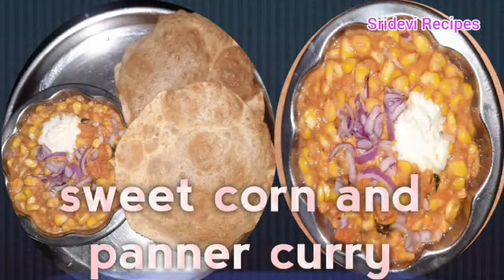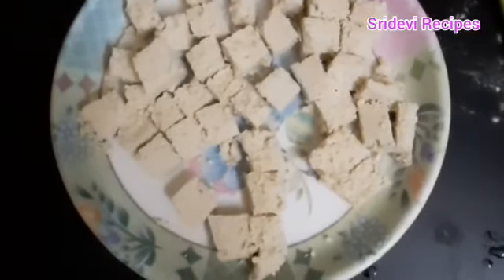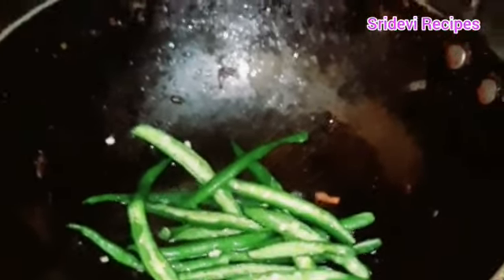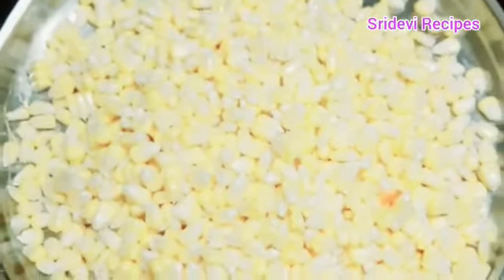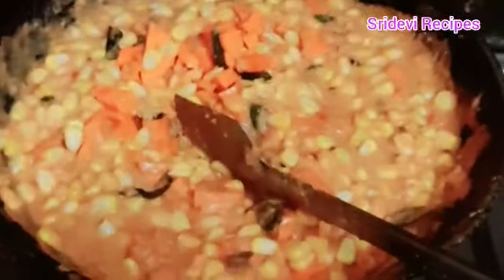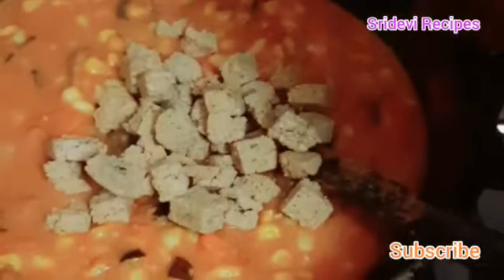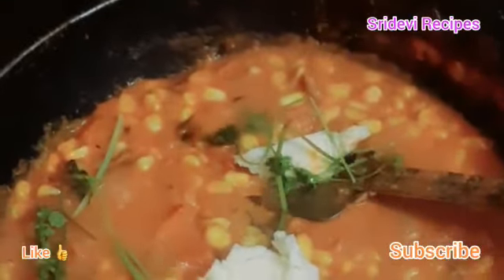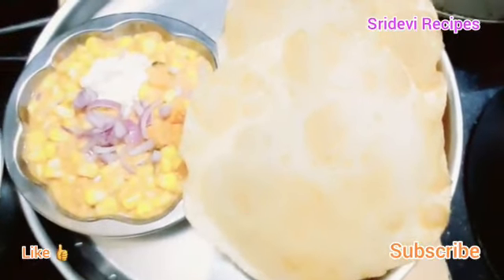How to prepare Panner & Sweet Corn Curry (పనీర్ & స్వీటీకార్న్ కర్రీ)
Hello Friends,  Today I am prepared Panner & Sweetcorn Curry.